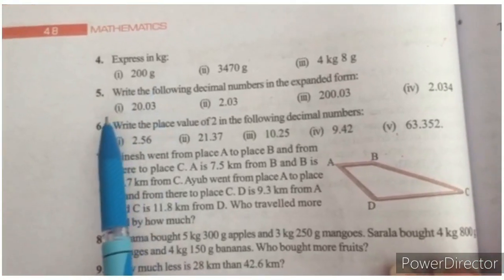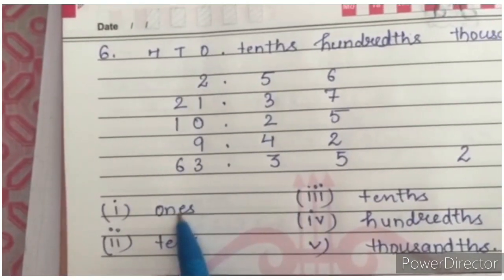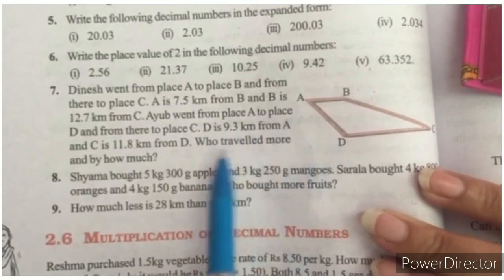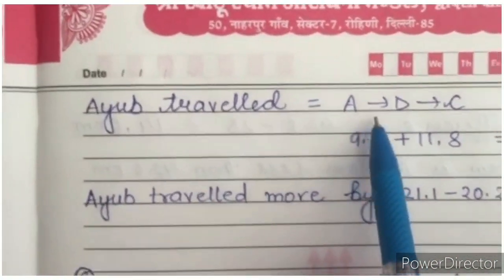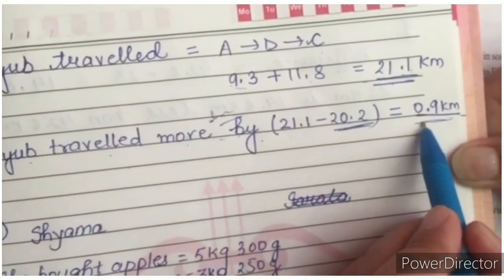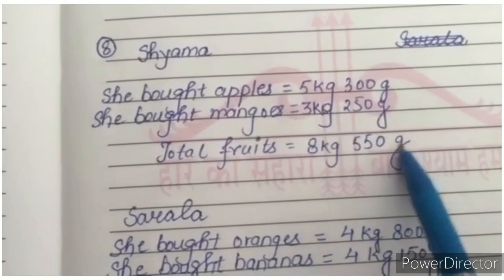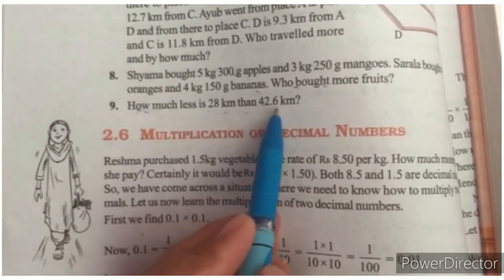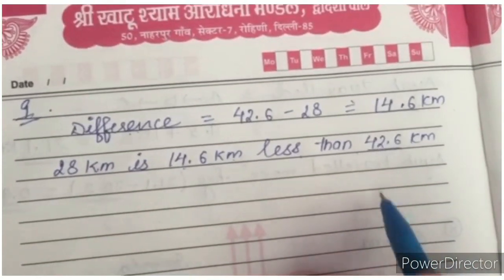Class 7 Fractions and Decimals